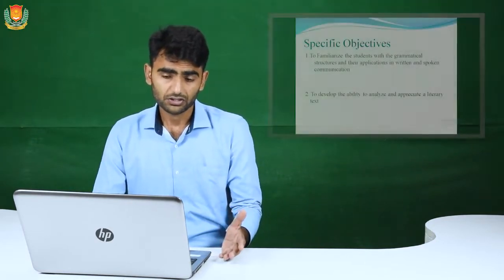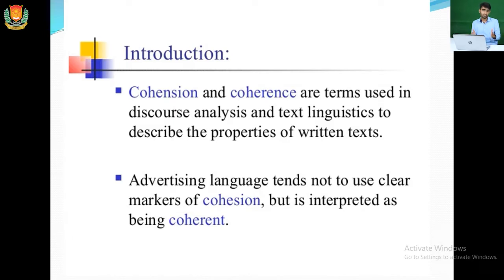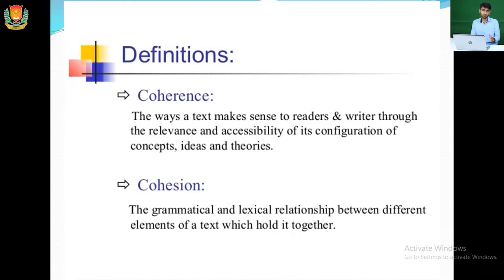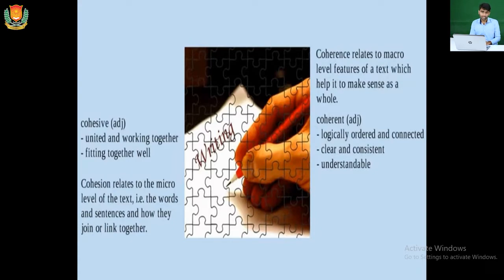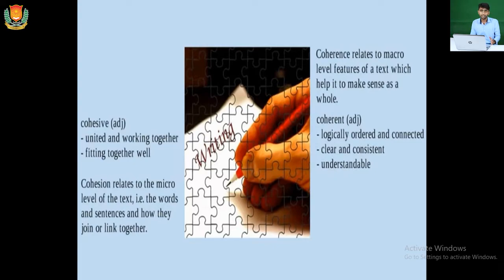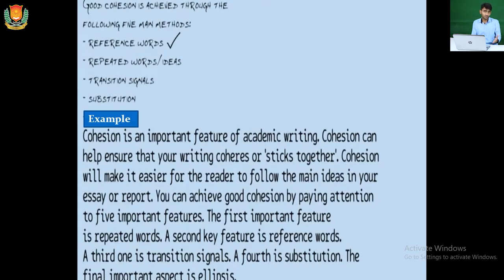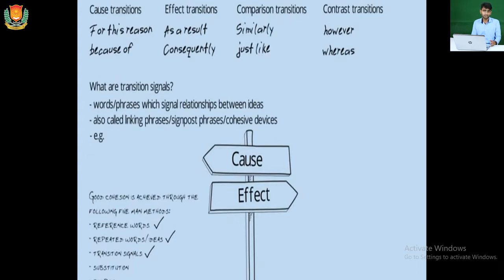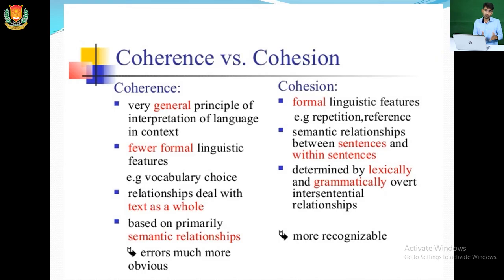Modern English and Uses of Language | JNU Jaipur